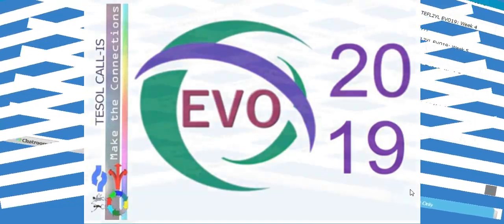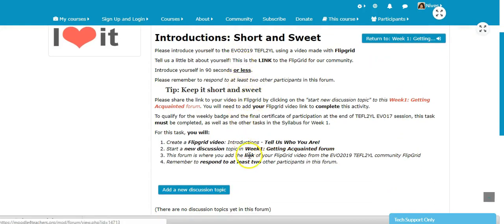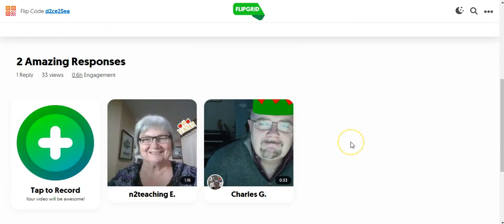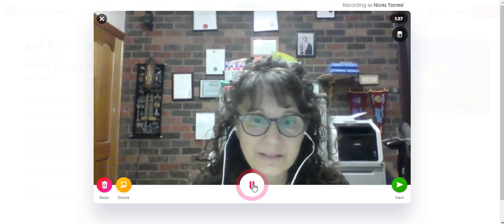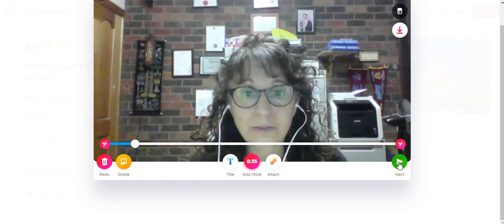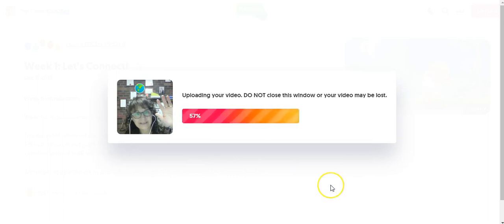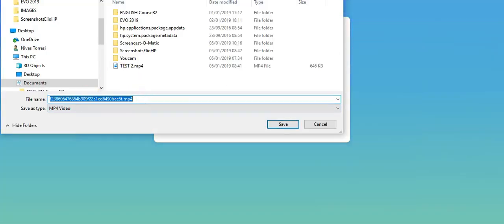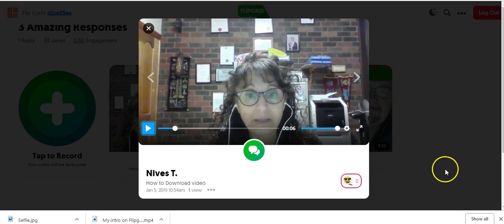Download FLIPGRID video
A simple tutorial on how to download a FlipGrid video to keep or save on your computer, hard drive, etc.

Made especially for participants in the TEFL2YL EVO 2019 Sessions online beginning on January 6, 2019.

Join the 5 week online moodle session for free and participate actively for weekly badges and final certificate.